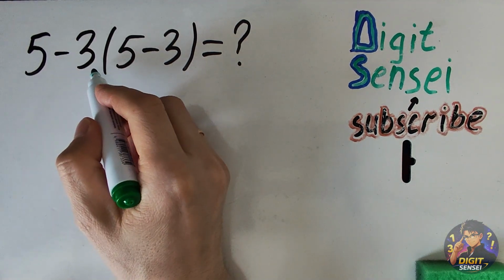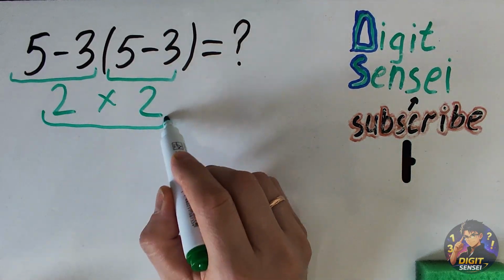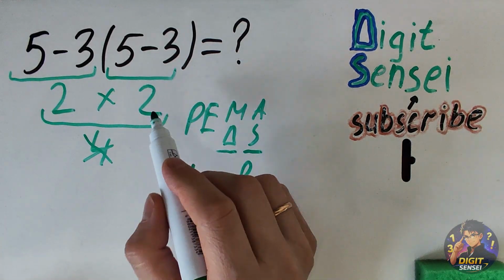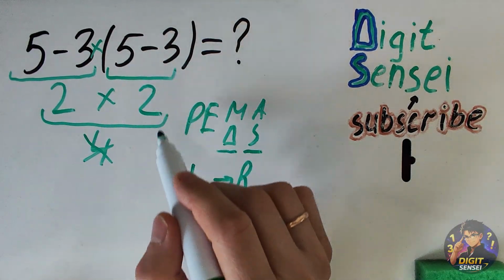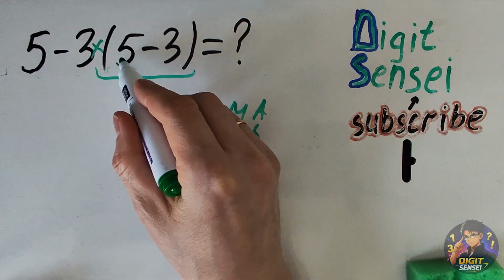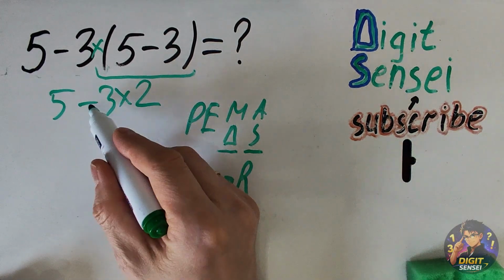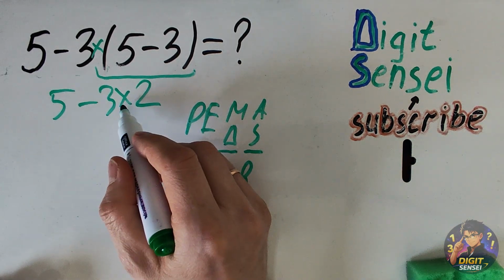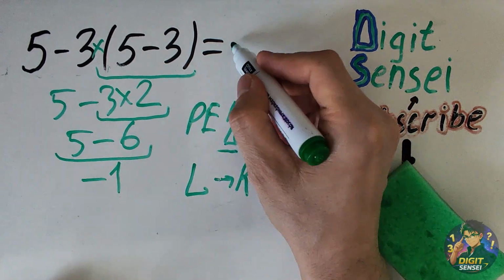Only 1 in 5 Can Solve This Math Problem!